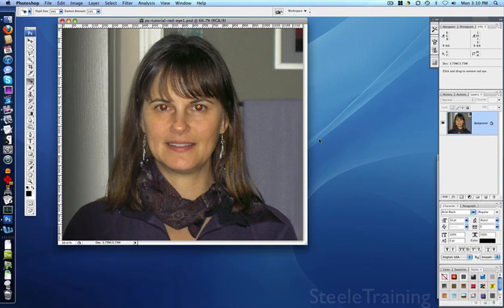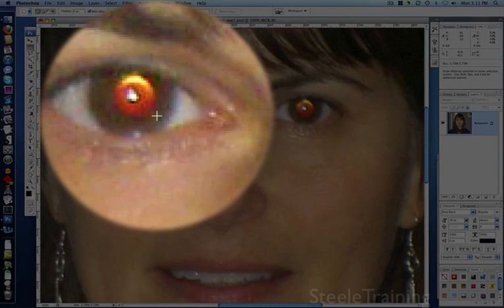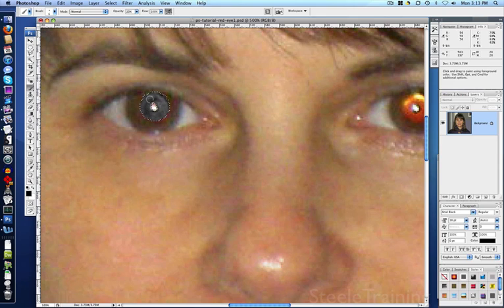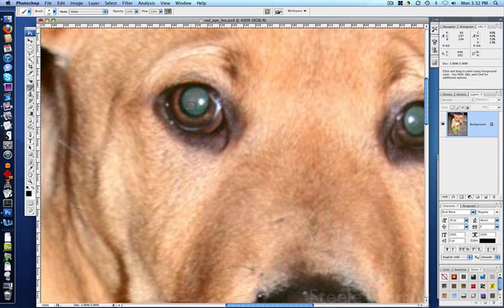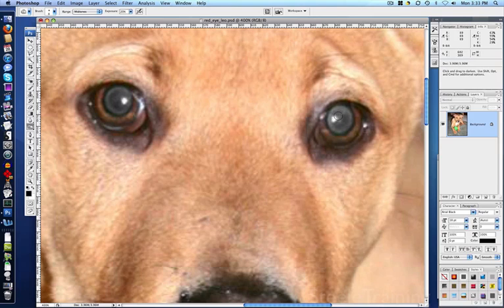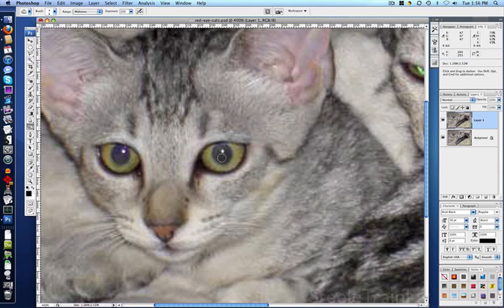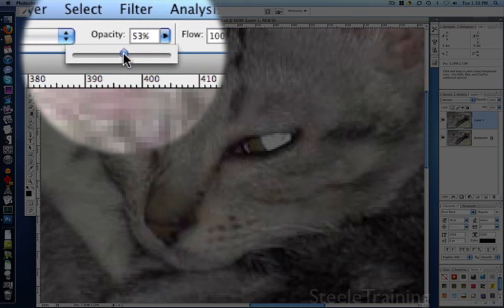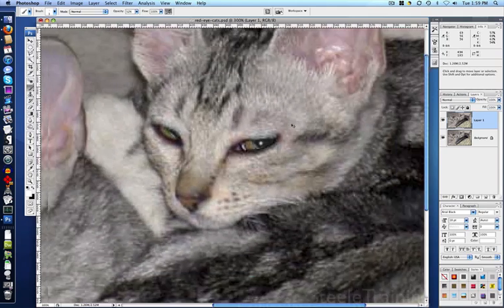Photoshop Red Eye Fix for Difficult Cases - People and Pets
- Fix difficult red eye that can't be fixed with the automatic red-eye removal tool in Photoshop. Includes people and pets with green eye, yellow eye, etc.

For the full-length course "Photoshop Basics for Photographers" visit SteeleTraining.com.